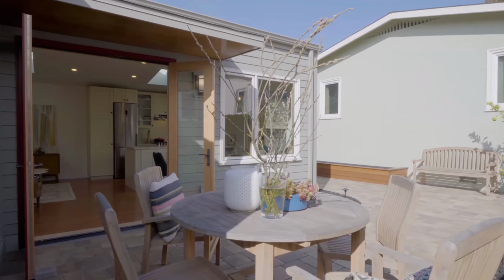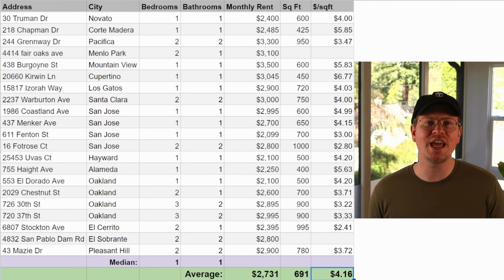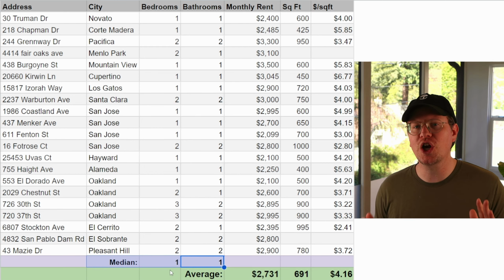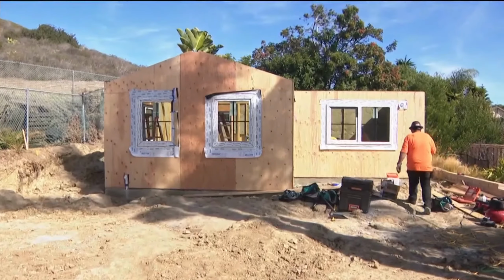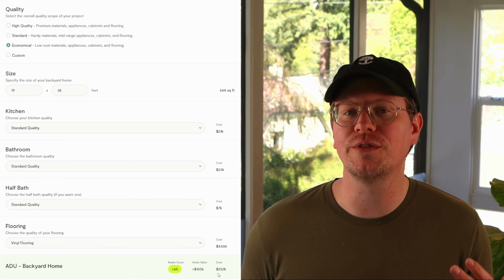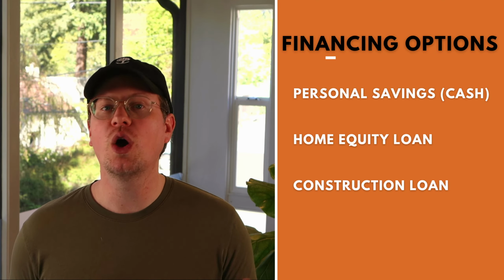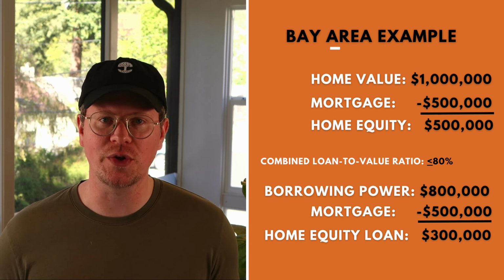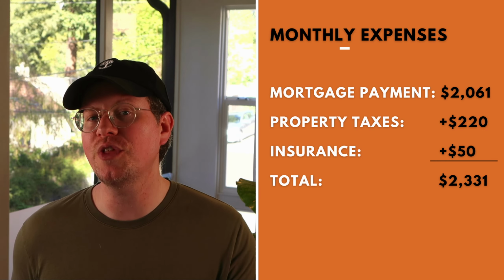ADU Rental Income: This Is How Much Money You Can Make By Building an ADU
Save 20-45% on the cost of building an ADU with Realm

Curious how much money you can make by building an accessory dwelling unit in your backyard and renting it out to tenants? I'm covering my method for determining the monthly cash flow potential from adding an ADU to your property. The example I use in this video is an ADU in the Bay Area of California, but this method can be applied in any real estate market. The first step is to determine the projected monthly rental income by analyzing your local rental market. I compiled a list of every ADU and JADU in the Bay Area and calculated the average rent and square footage for the area. The next step is to determine the monthly expenses for the addition of an ADU. In order to calculate expenses we have to find out how much it's going to cost to build our ADU and how we're going to pay for it. You can estimate the cost to construct an ADU by collecting bids from multiple builders and contractors. However, I utilize home advisory company Realm to provide me with accurate ADU building costs because they specialize in helping home owners design and build ADUs. There are several ways to finance an ADU including personal savings, a home equity loan, a HELOC, a construction loan, and a cash-out refinance. I use a home equity loan as an example. Don't forget to add property taxes and insurance into your monthly expenses. You can calculate your potential cash flow by taking your expected monthly rent and subtracting your monthly expenses. Even if your projected cash flow is positive, it doesn't necessarily mean building and renting out an accessory dwelling unit is a good investment.